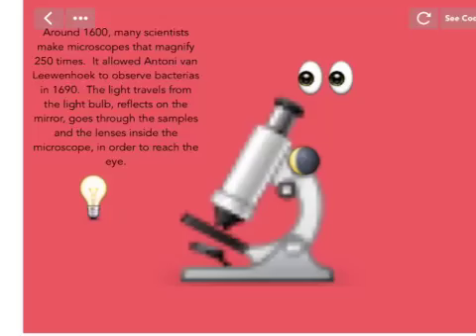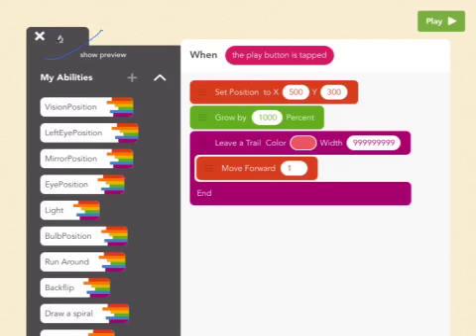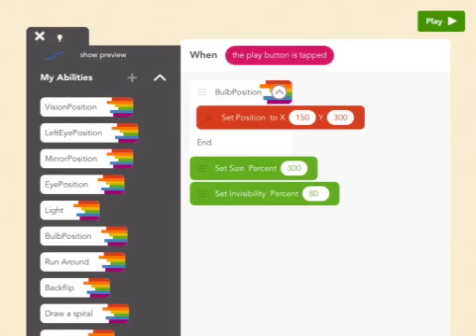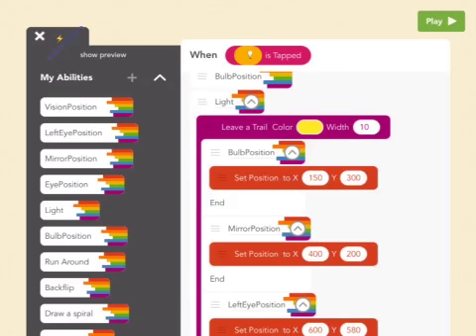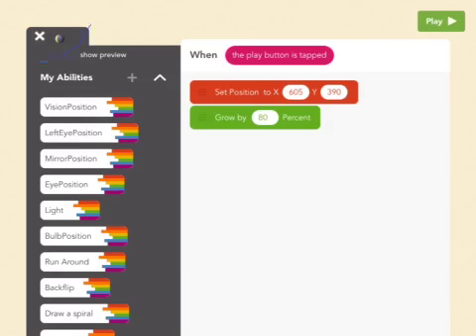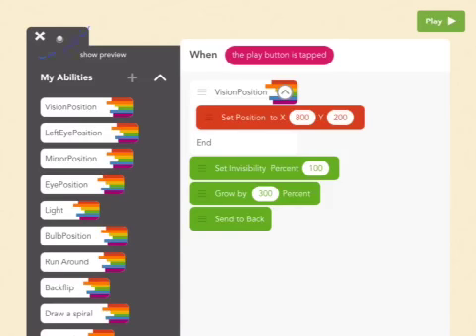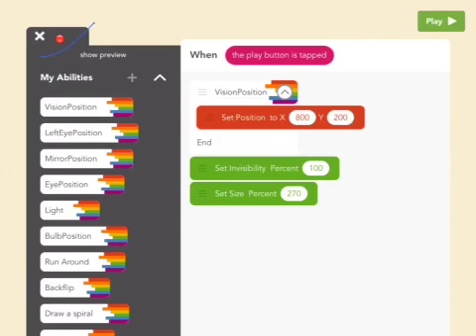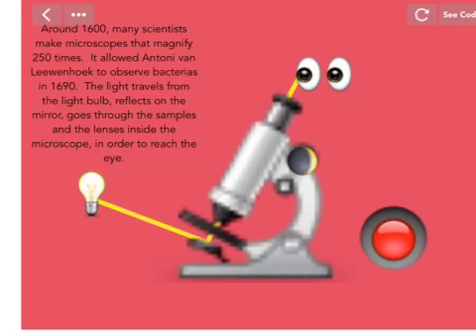Microscope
Hopscotch program to draw a microscope